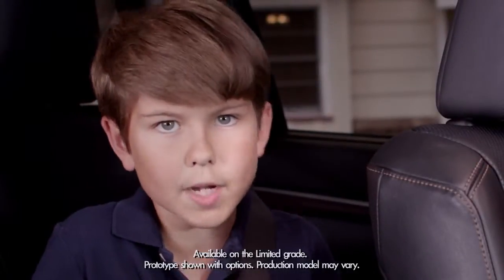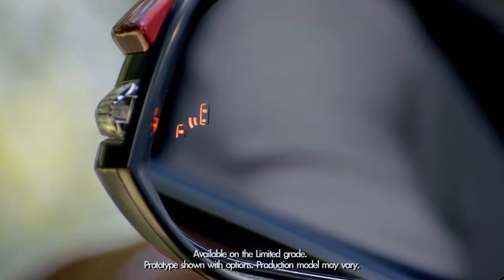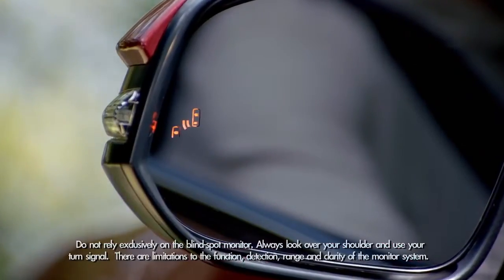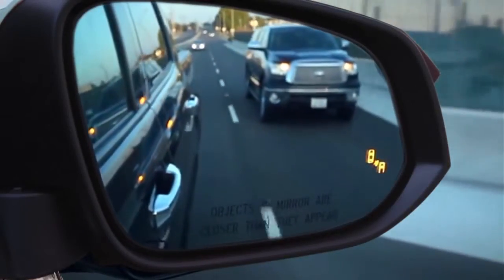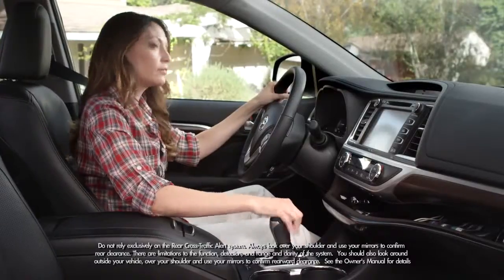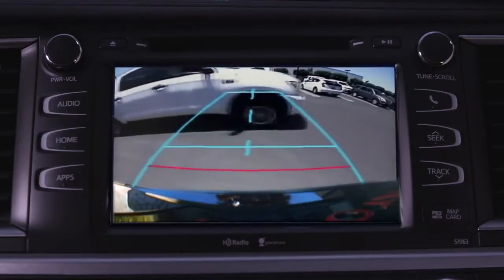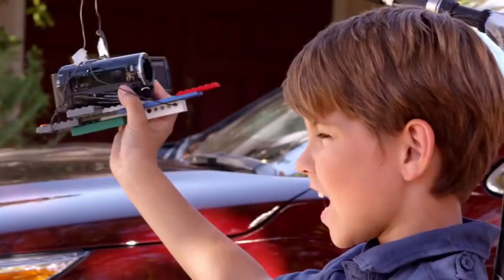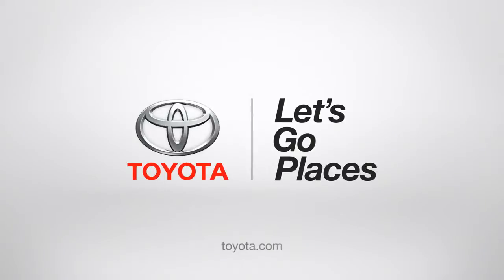Blind Spot Monitor 2014 Toyota Highlander1